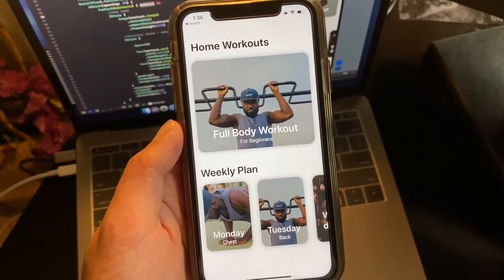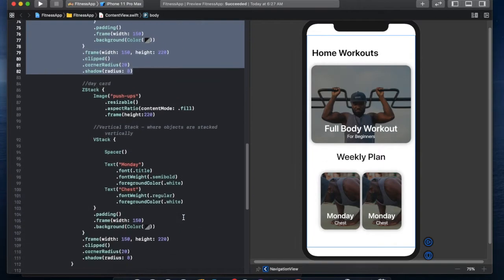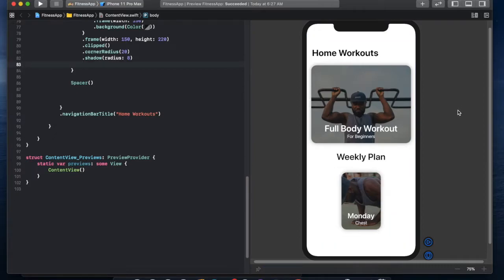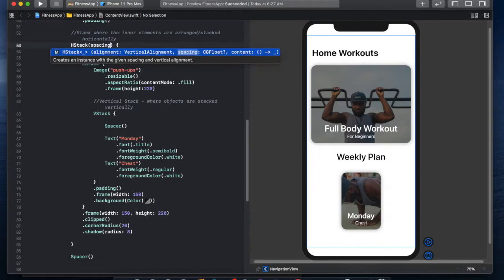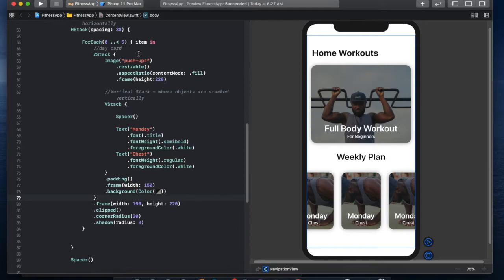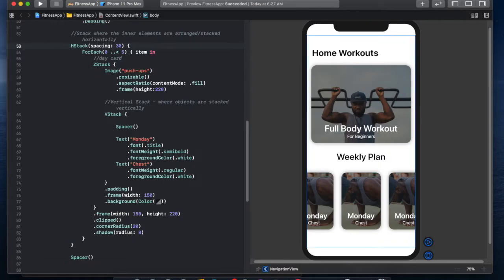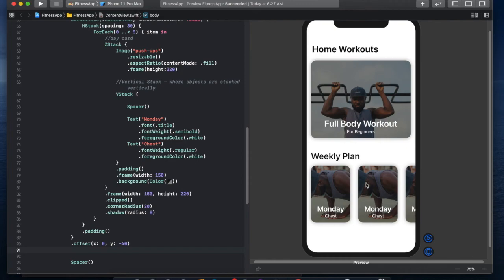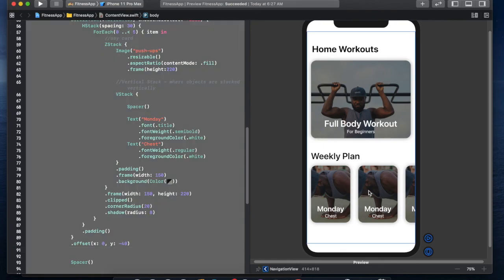How to Build An App For Beginners - Fitness App | Part 3 | iOS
Hey guys! Part 3 is here. 😁

In part three we'll be implementing the ability to add multiple workout days and the scroll view to see those different days.

If you have any suggestions, just let me know. Of course, if you have a question, ask away!

As always, keep it sympl!